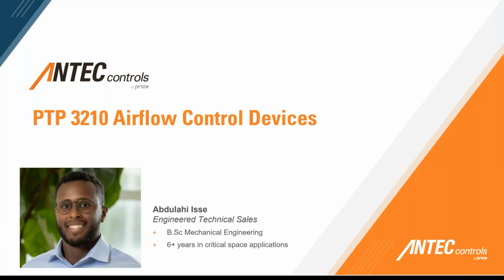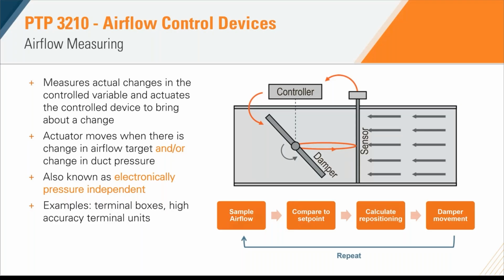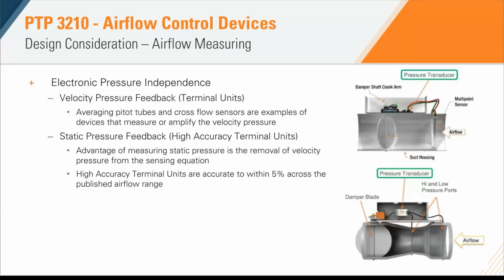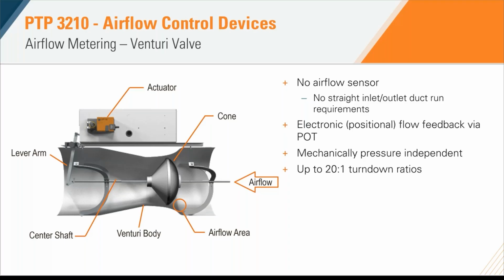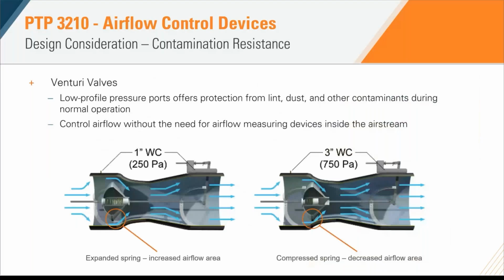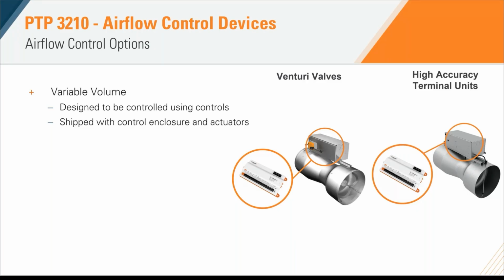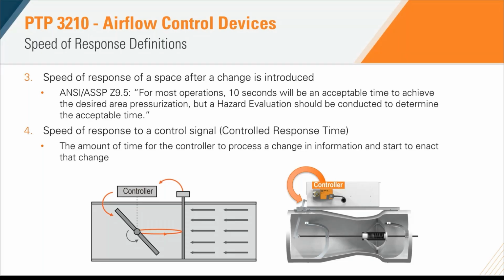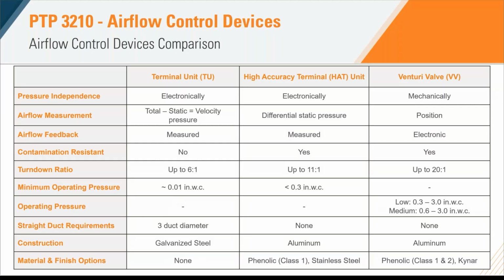Engineering Webinar: Airflow Control Devices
This webinar will introduce the basics of airflow control technologies and the differences between electronic pressure independence & mechanical pressure independence. Airflow control devices such as Venturi Valves, high accuracy terminal units, and VAV boxes will be discussed and compared, and considerations will be provided based on their technology.